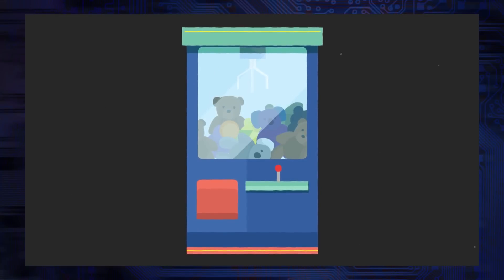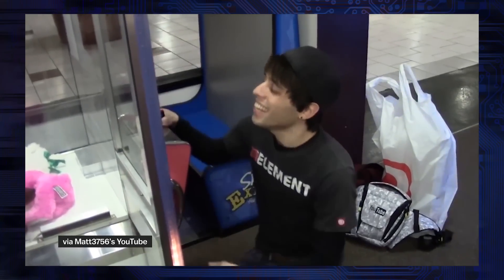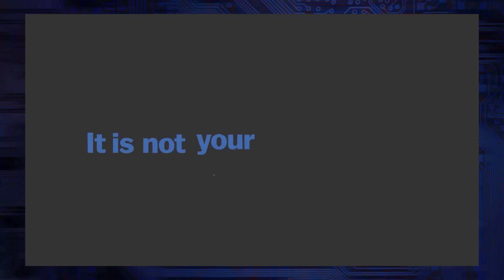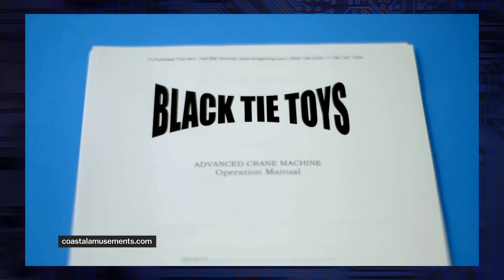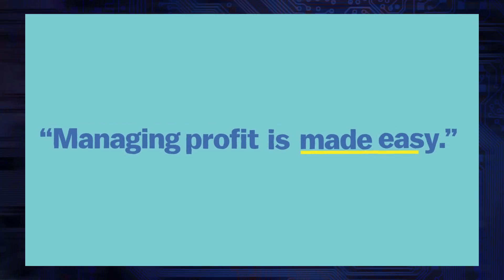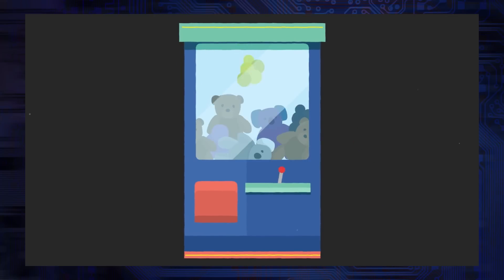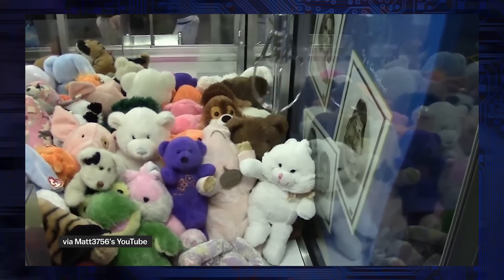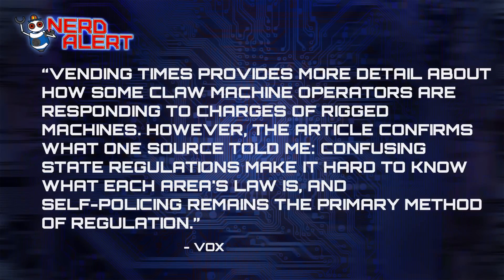You Were Right - Claw Machines Are Definitely Rigged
Your deepest suspicions are probably true: the machine is rigged against you. It is possible for claw machine owners to skew the claw programming itself to work against you, even if you're extremely accurate in choosing items. Will you still try your luck?

Kim Horcher discusses with Visual Effects Wizard and Battlebots judge, Fon Davis!